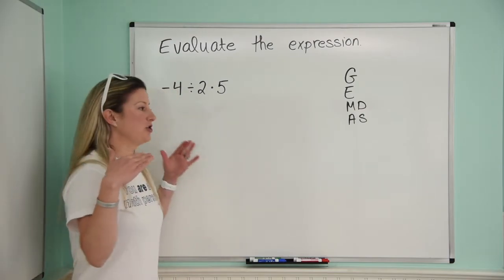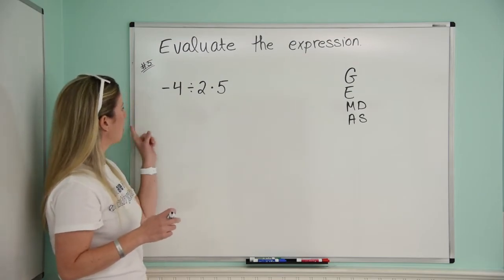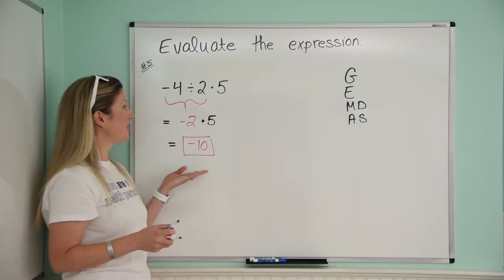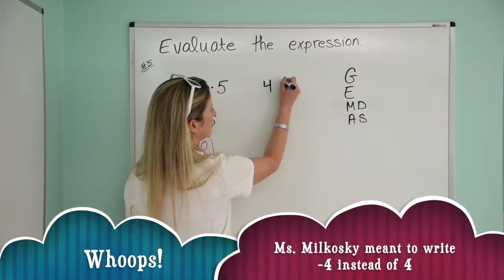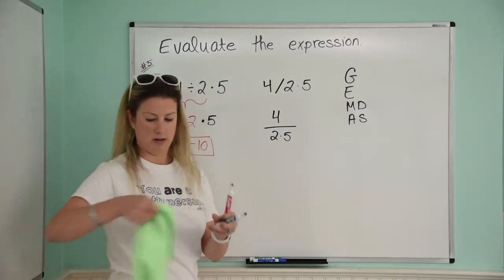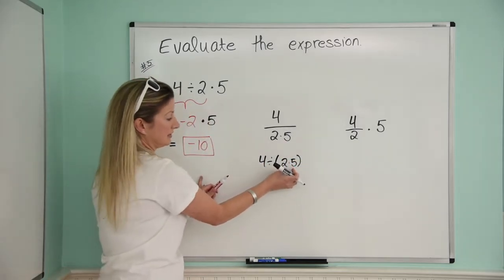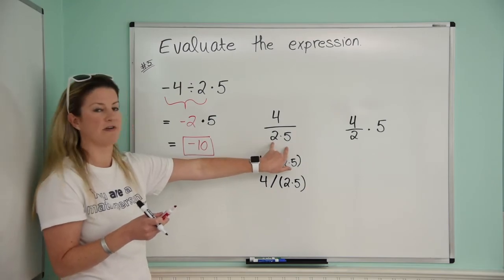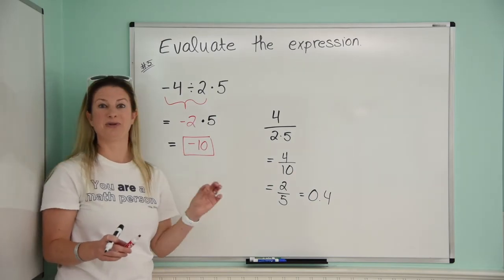Order of Operations 1-Example 5 (long explanation)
Order of Operations 1 Worksheet Solutions (cost: $1 USD) can be found

Order of Operations 1 Worksheet WORKED Solutions (cost: $2 USD) can be found